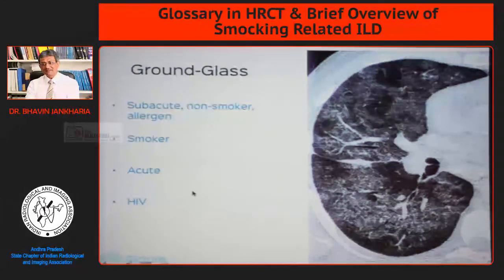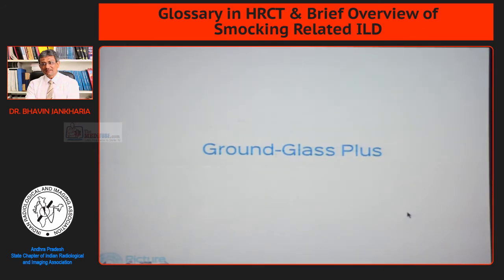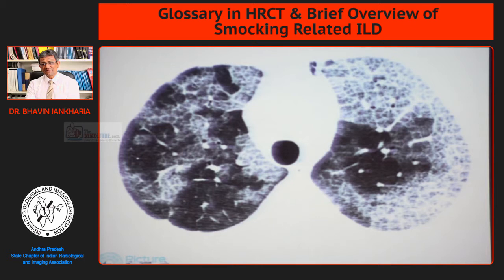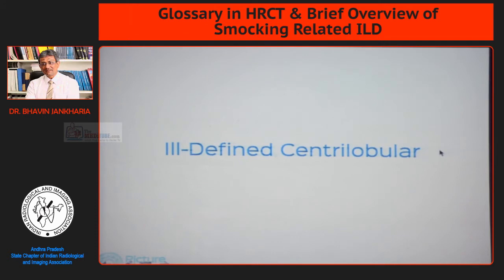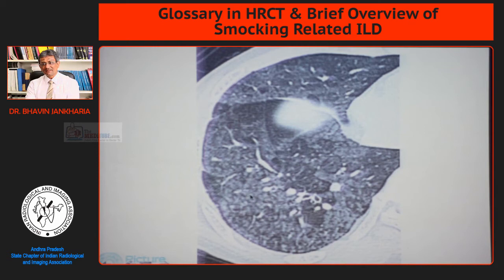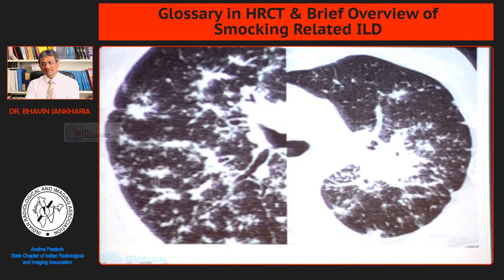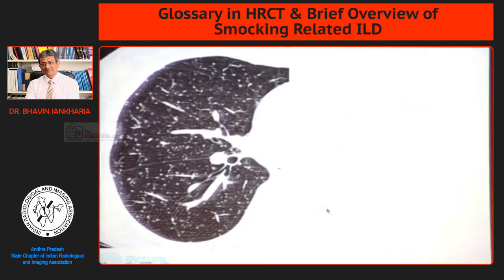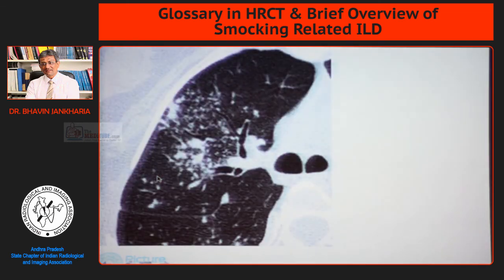Ground Glass Opacity - Many Reason - Solve the riddle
Video Title: Ground Glass Opacity - Many Reason - Solve the riddle
Speaker(s): Dr. Roy Santosham
Conference: APIRIA 2016
Organizer: APIRIA